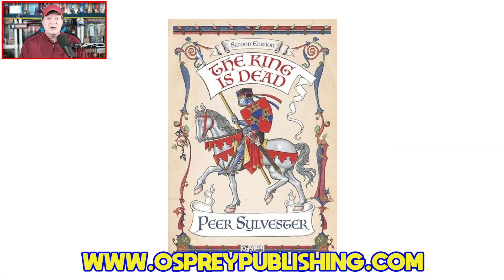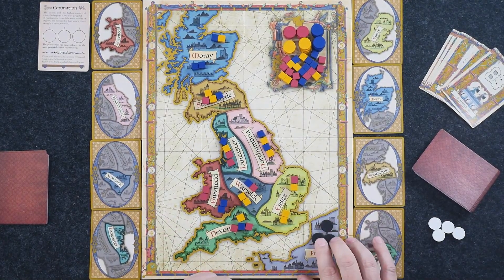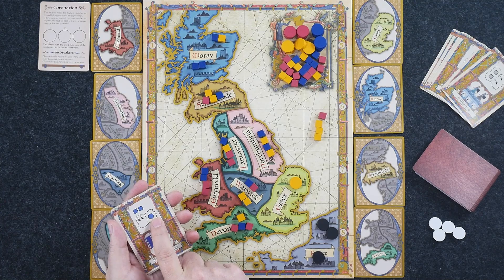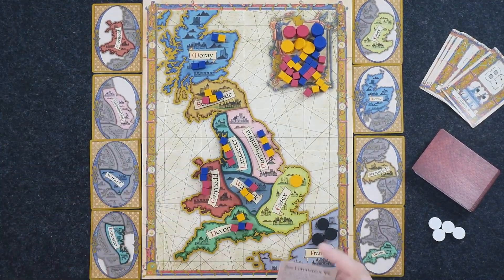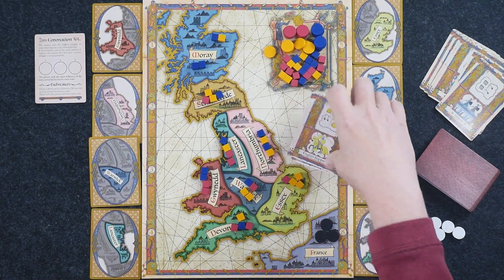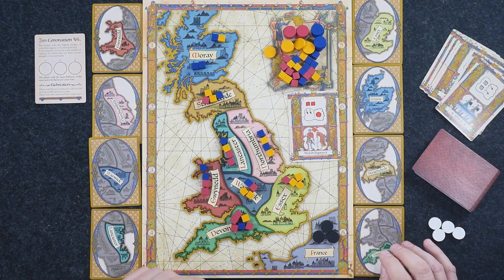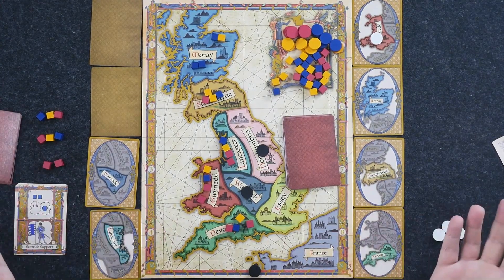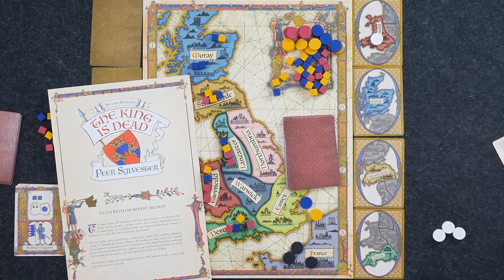The King is Dead | Review and How to Play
Jeff shares a how to play, as well as his review, for the second edition of the light strategy game The King is Dead from Osprey Games. The game is for two to four players, ages 14+, plays in around 30 to 45 minutes, and carries an MSRP of $40.00. Is this a case of The king is dead, long live The King ...is Dead? Or should this game be buried with the aforementioned late king? You'll find out!

0:00 Intro
02:13 How to play The King is Dead
23:56 Final thoughts and review score